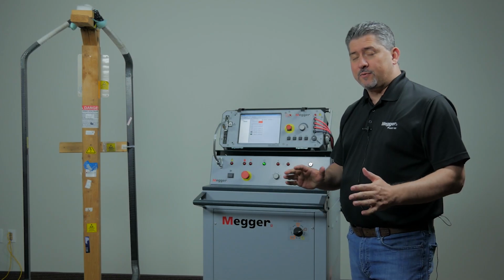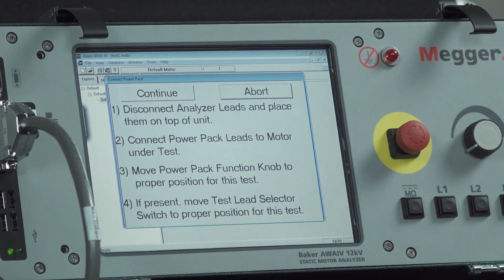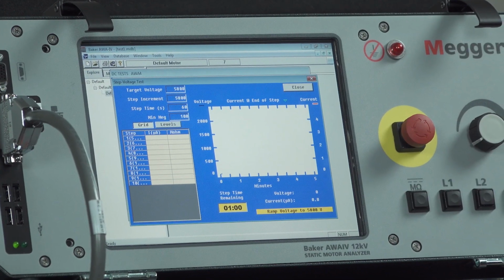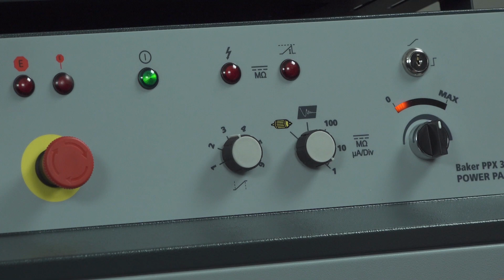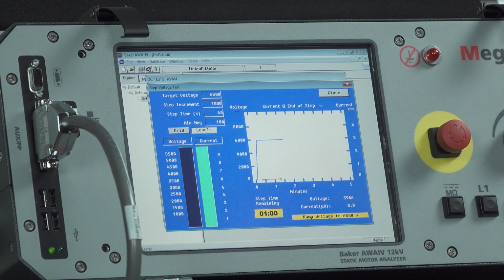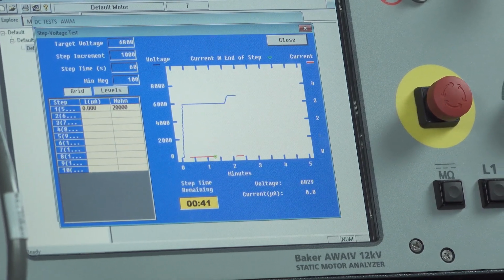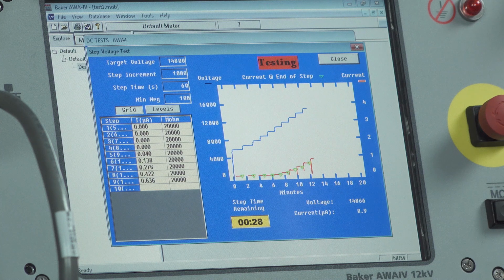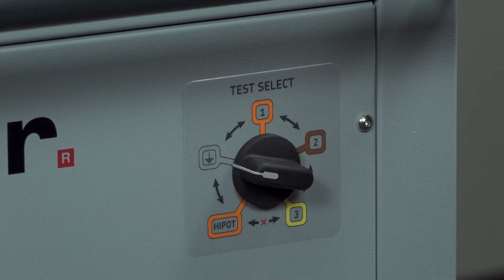Baker PPX30A Power Pack | Baker AWA-IV | DC HiPot testing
The Baker PPX Power Packs extend the voltage range you can test at, which is needed for large motors and generators. In this video we learn how to perform DC HiPot step voltage testing with the PPX, using a Baker AWA-IV as the host unit.